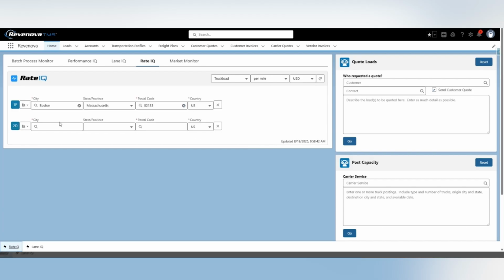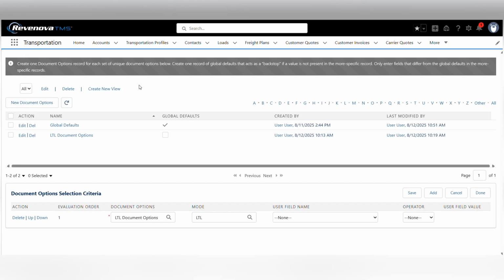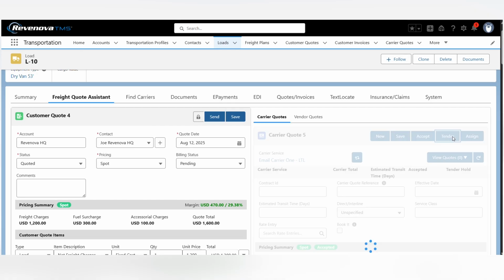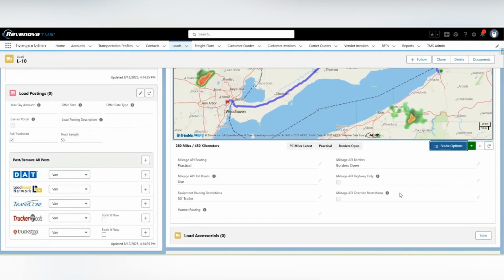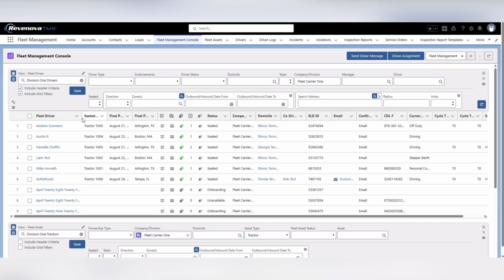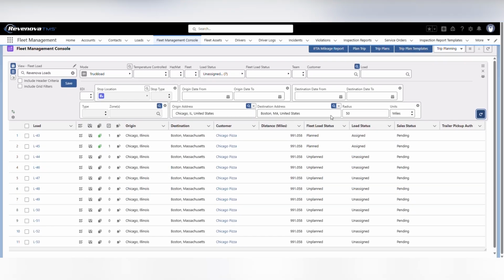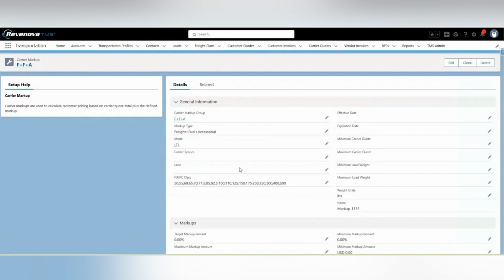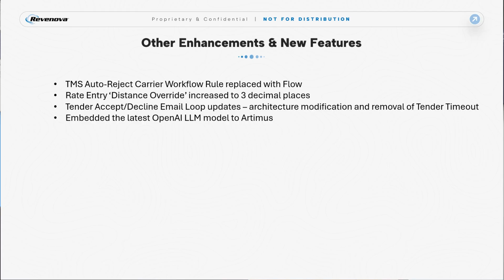Summer '25 Release - Full Webinar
In Revenova's Summer '25 Product Release, the Product Team shows off the newest features in Revenova TMS. Key features include updates to RateIQ, the addition of organization-wide emails in the TMS, introduction of All-In Markup tools, and enhancements to Load Map and Fleet View.